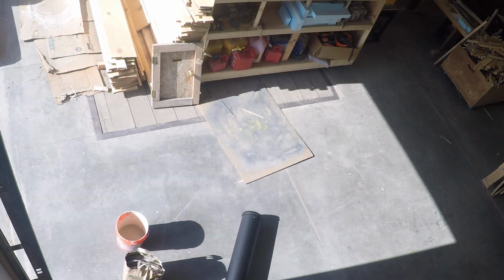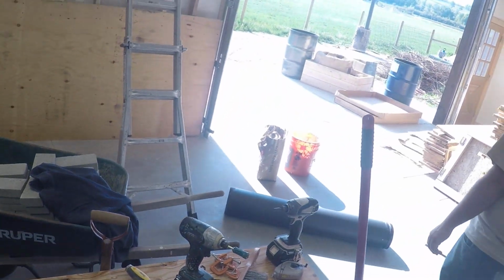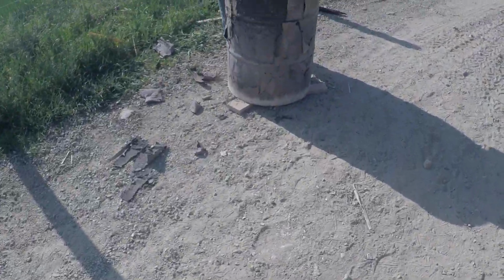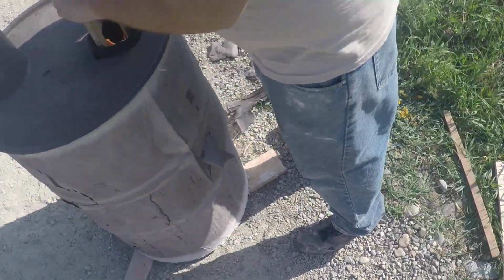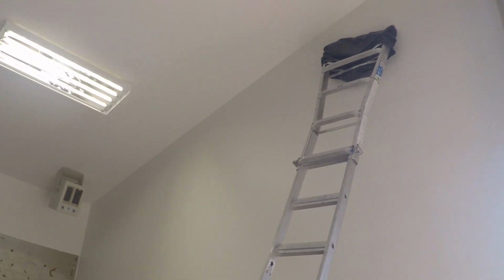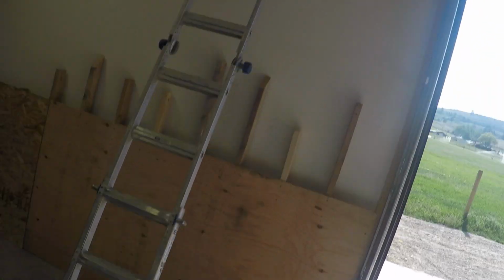RMH Build A-Z: Day 2 B - Drum Prep / Clay Talk / Chimney Repair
Follow along unedited filming of the 2015 batch box heater project at ABC acres.  Info, imagery, and know-howe for your next project.